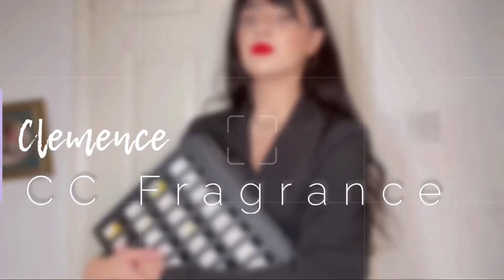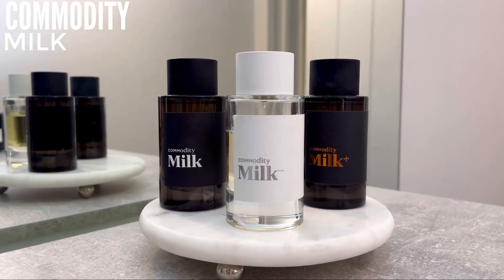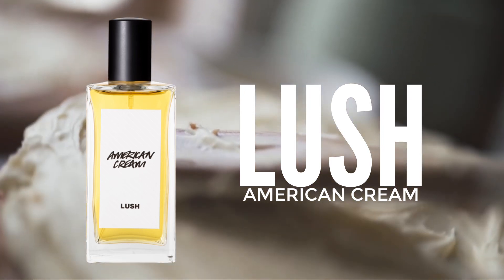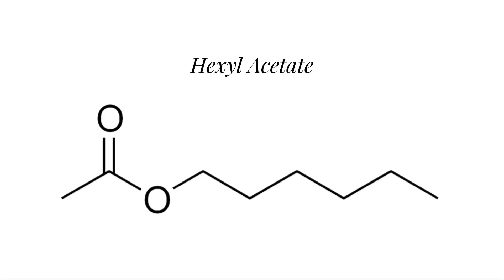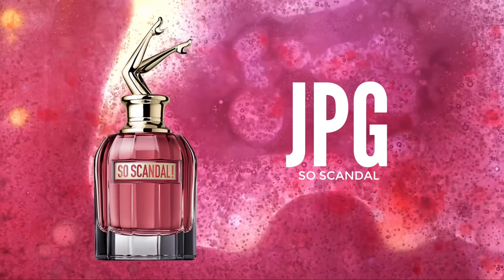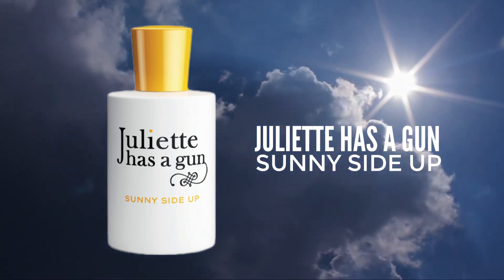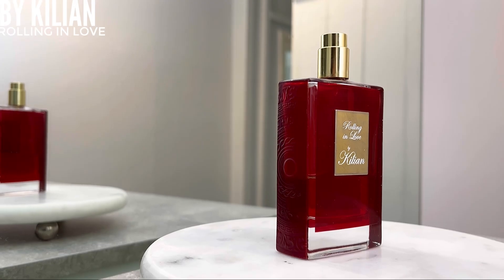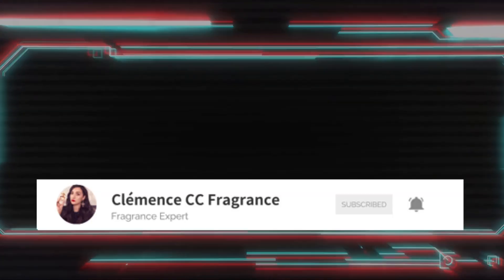13 FRAGRANCES THAT GIVES ME OLFACTIV ORGASM 🫠 | top milky fragrances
0:00 Intro
0:50 Piano Santal L’Orchestre Parfum
1:27 Milk Commodity : all 3 versions
2:46 Lush American Cream
3:30 État Libre d’Orange Ghost in the Shell
4.27 Coffee Break Margiela
5:07 Jovoy Remember me
6:29 Juliette has a Gun Sunny Side Up
7:25 Milk Musk Molton Brown
8:21 By Kilian Rolling in Love

Bunny x